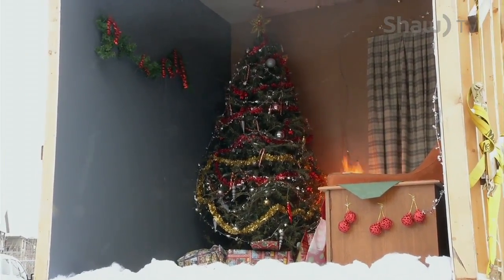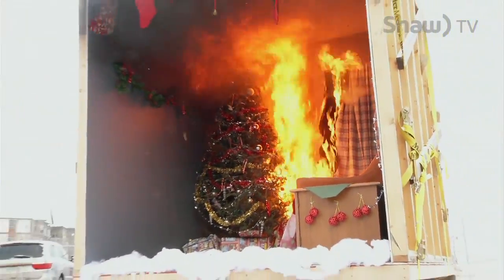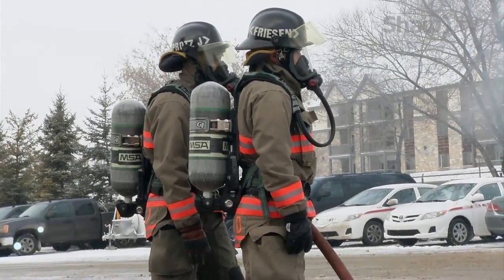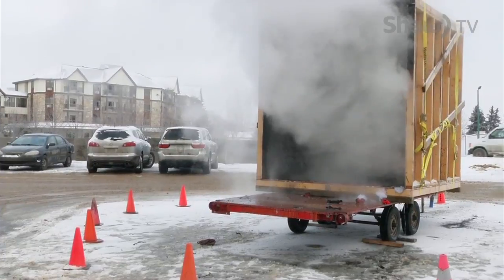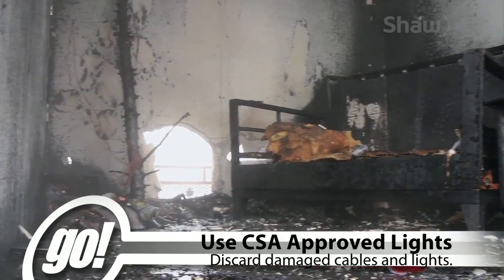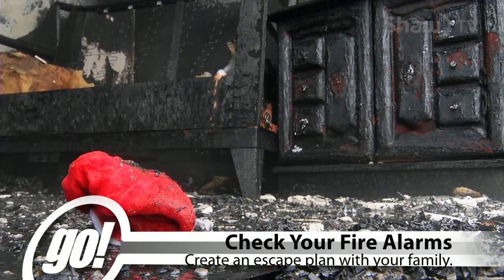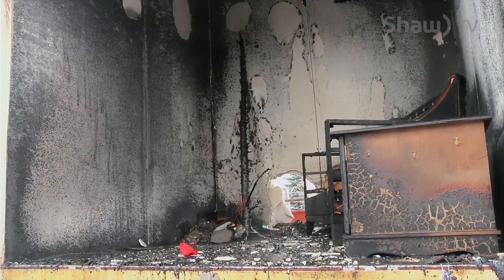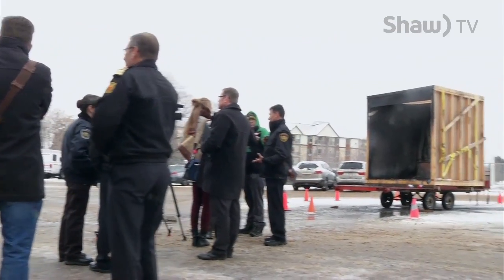Christmas Tree Fire Safety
The Saskatoon Fire Department shows how quickly a burning Christmas tree can turn your home into a blazing inferno.